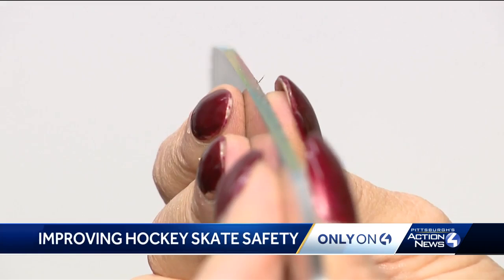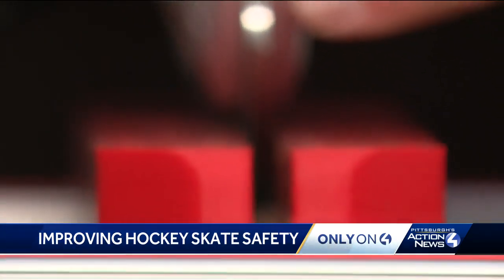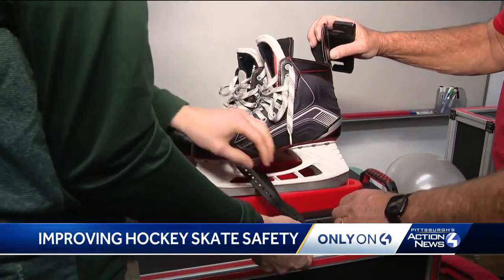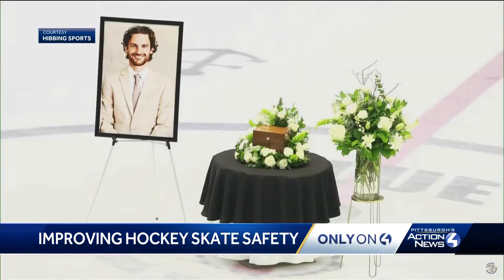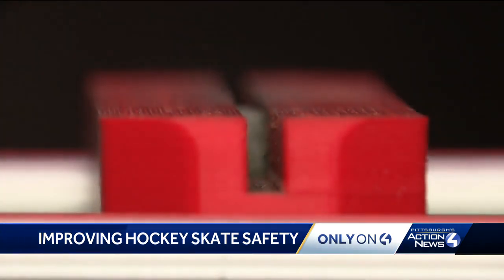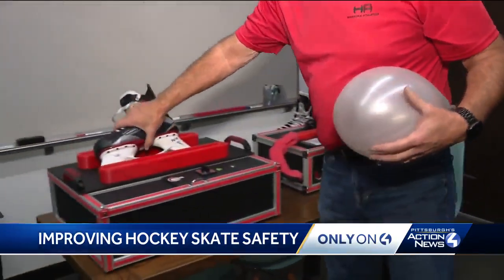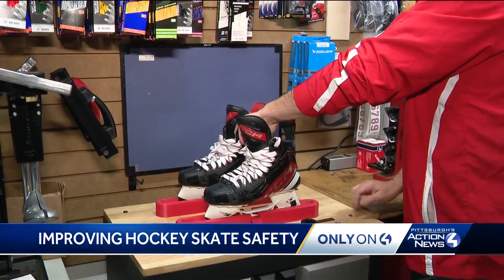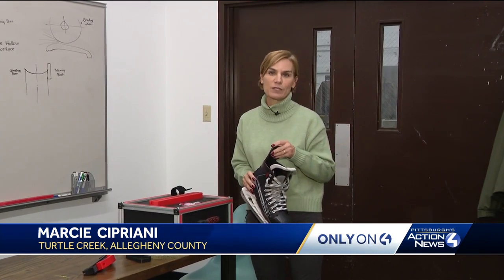Pittsburgh-area company creates machine that reduces ice skate blade's ability to cut flesh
Conicity Technologies, in Turtle Creek, has developed a machine to increase ice skaters' performance on the ice and decrease the chances that a skate's blade will lacerate flesh.